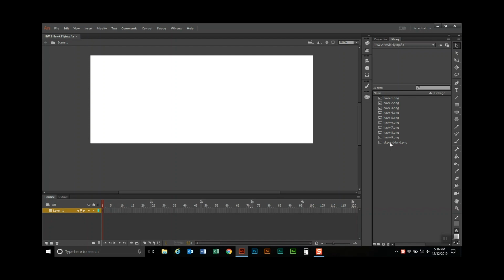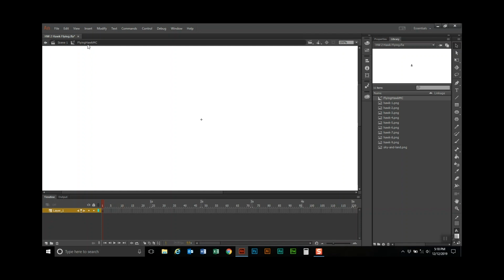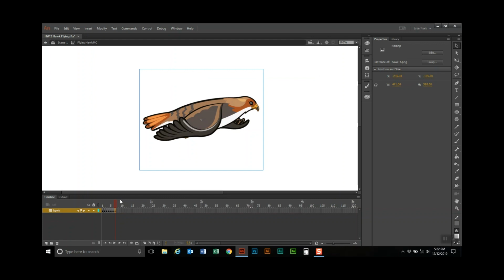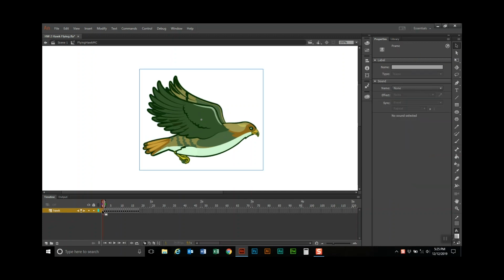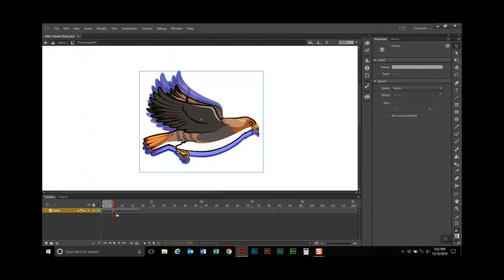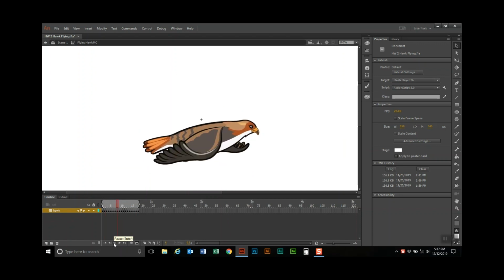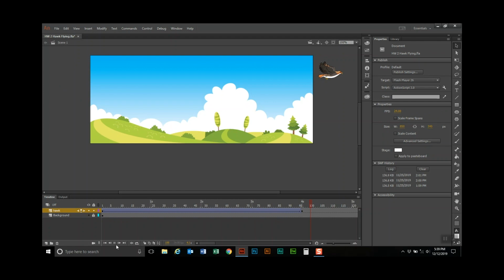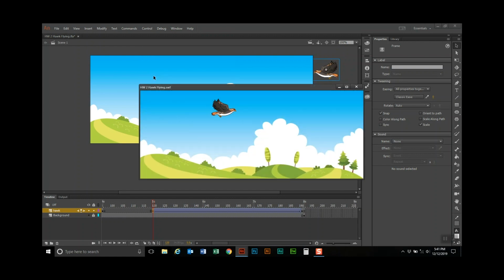CGA 118 Homework 2 Walk Thru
Walk thru for Homework 2 for CGA 118 at Rowan College South Jersey.